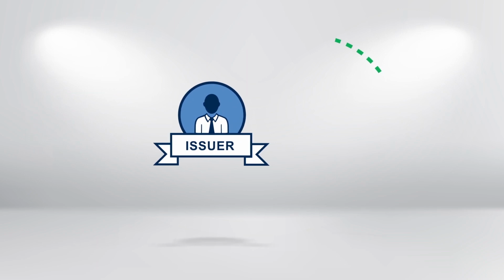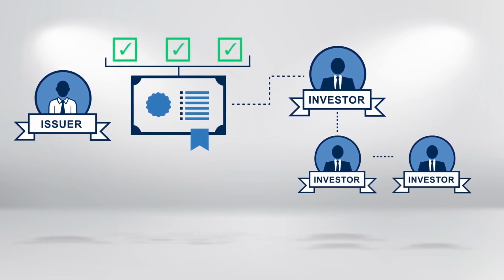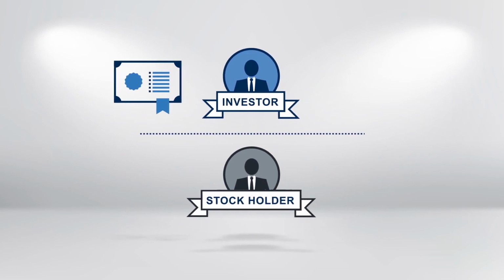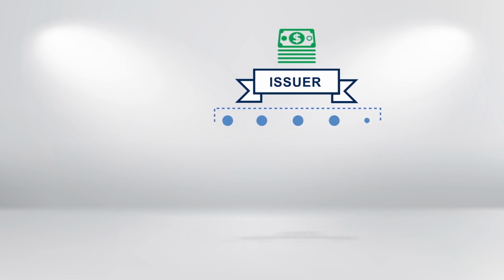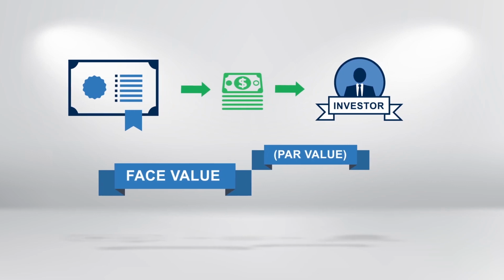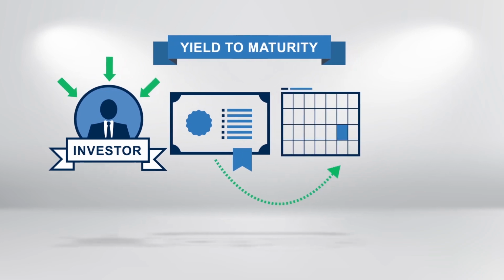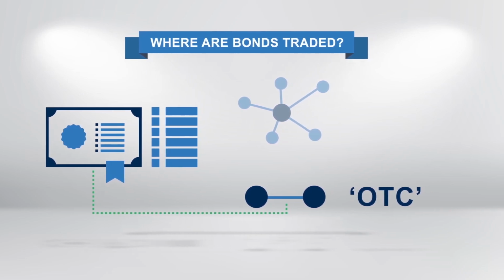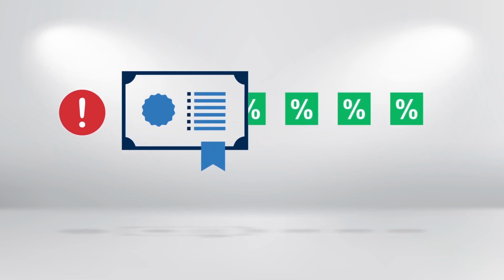BO Course 1 EN Full